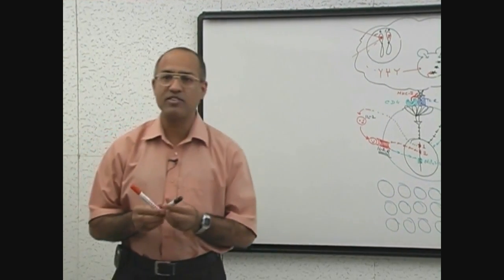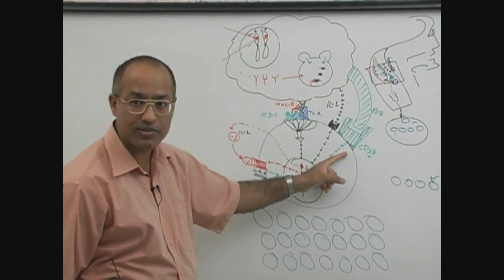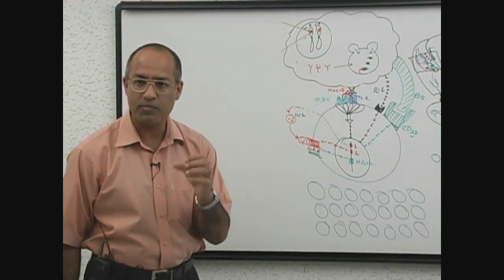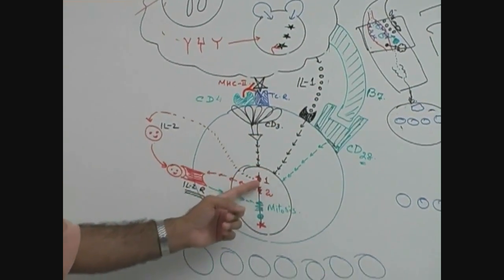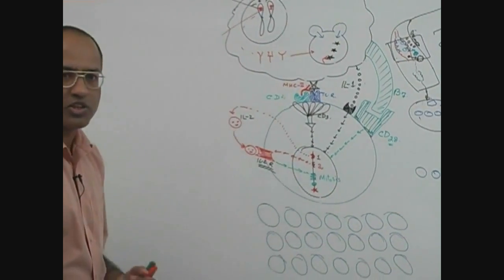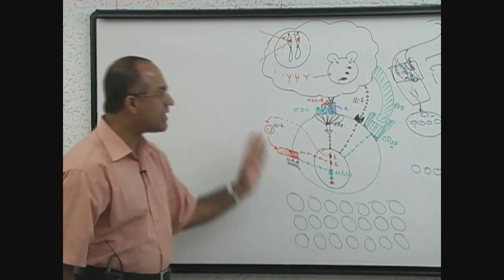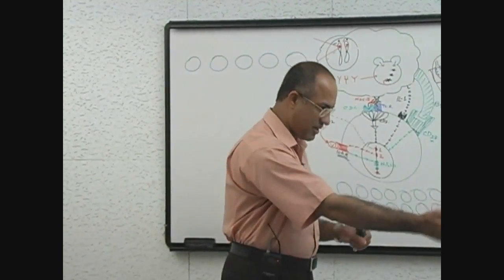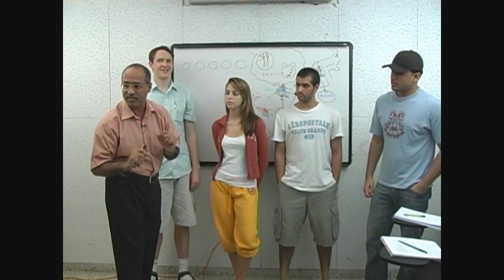T Helper Cells | Immunology | Part 7/10